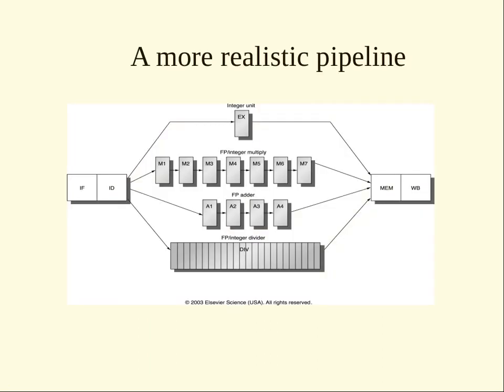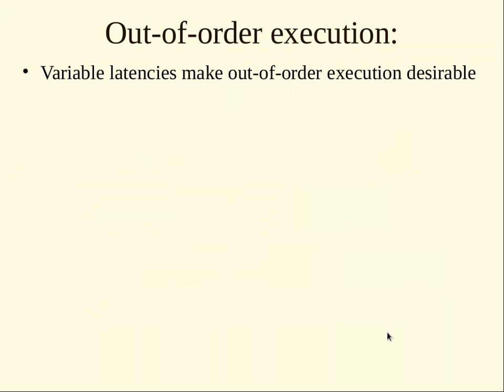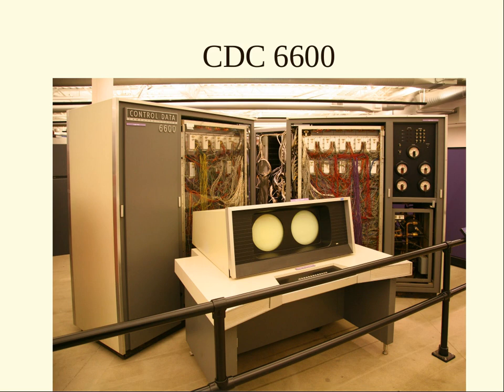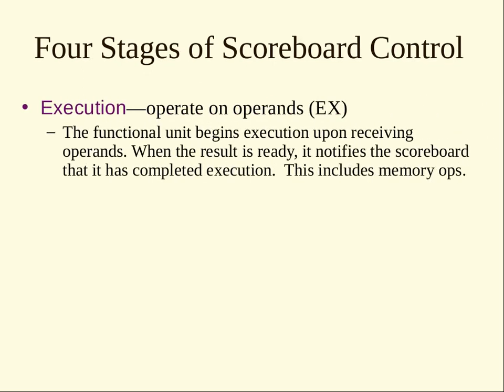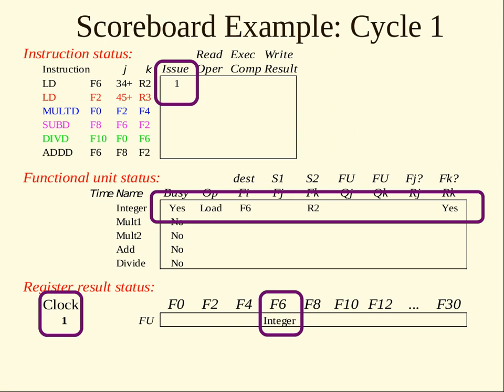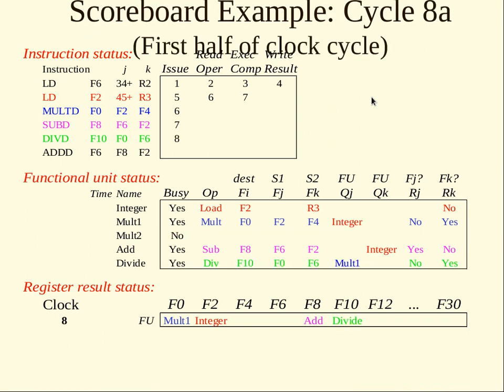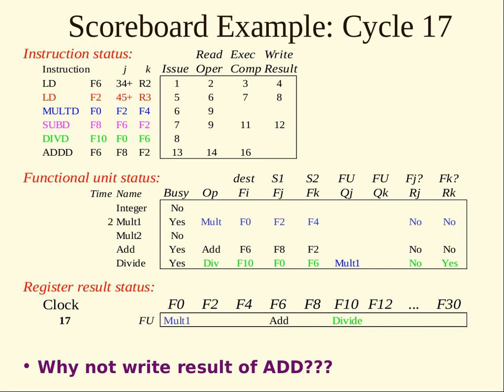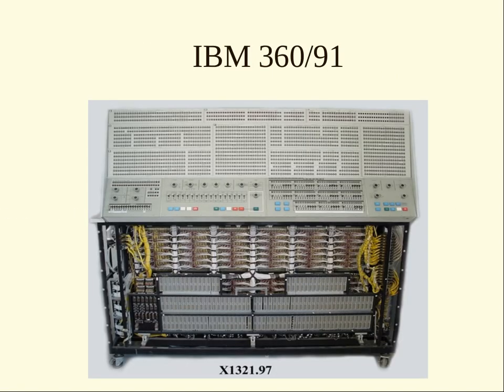csci 560 spring 2018 day04 01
Scoreboarding